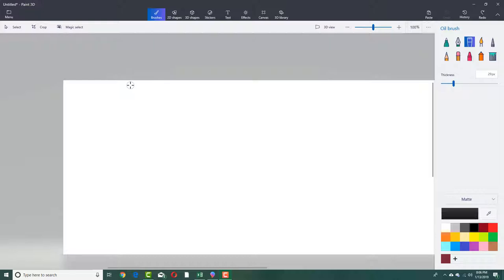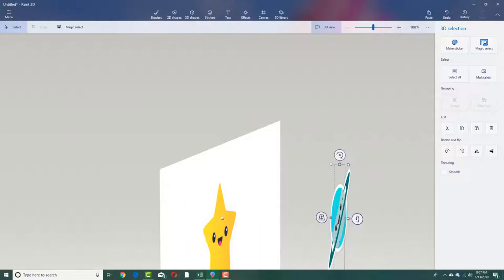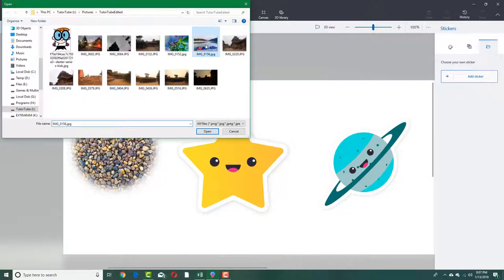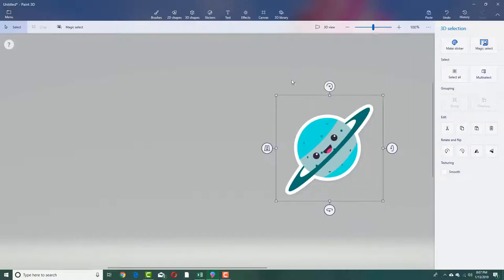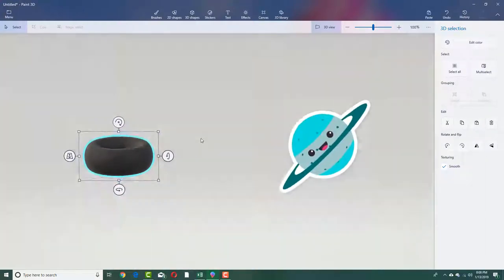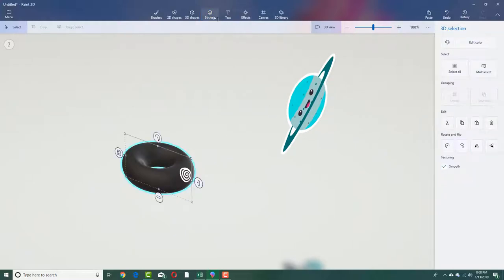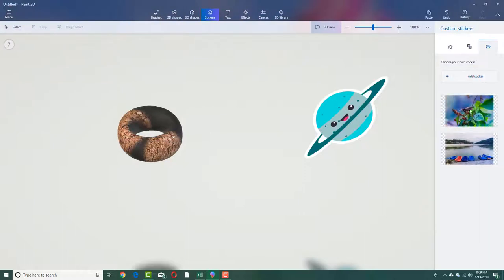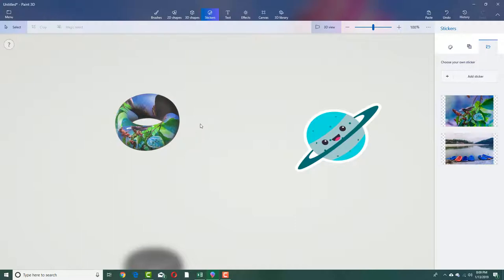Paint 3D Tutorial - Lesson 9 - Stickers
In this tutorial, we will be discussing on Stickers in Paint 3D.